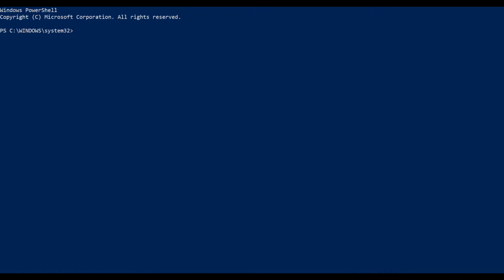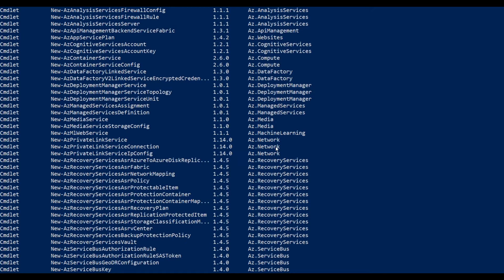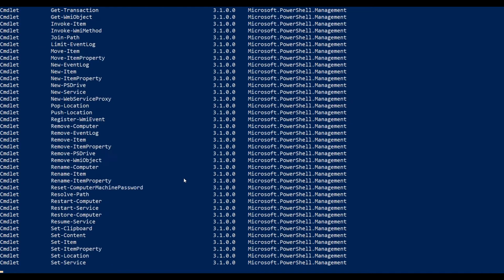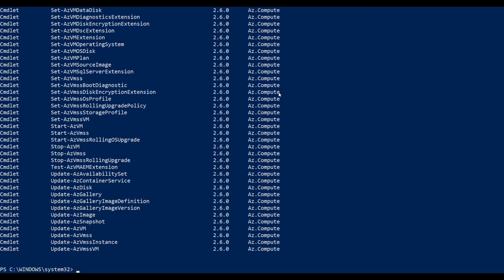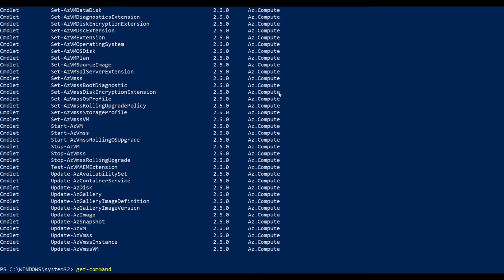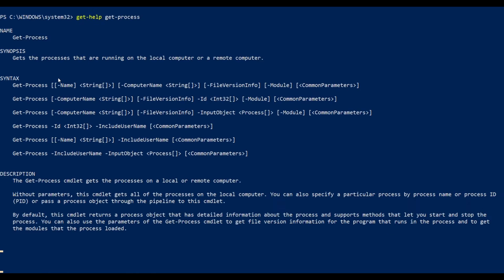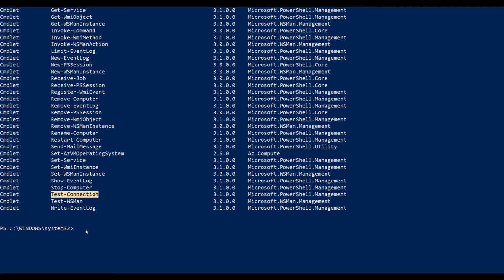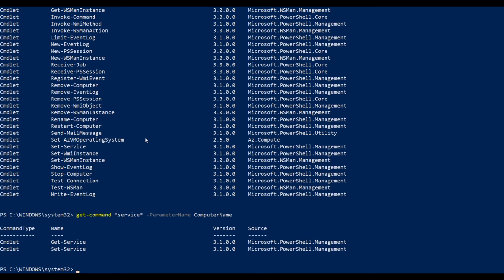04 Powershell Basics - Get-Command